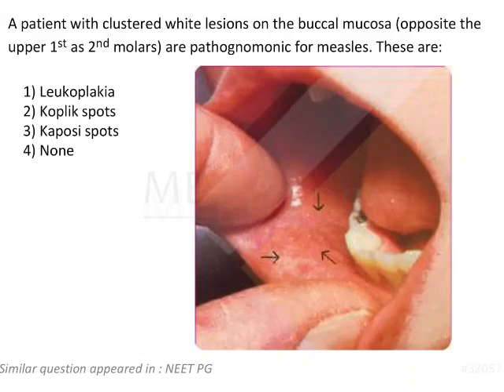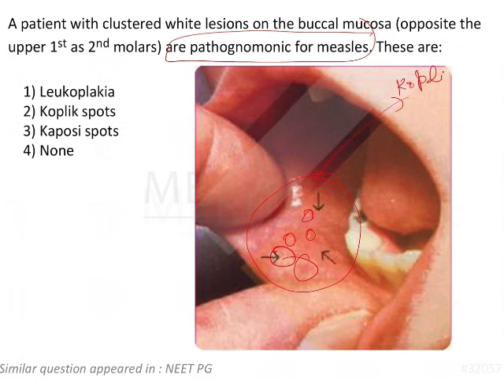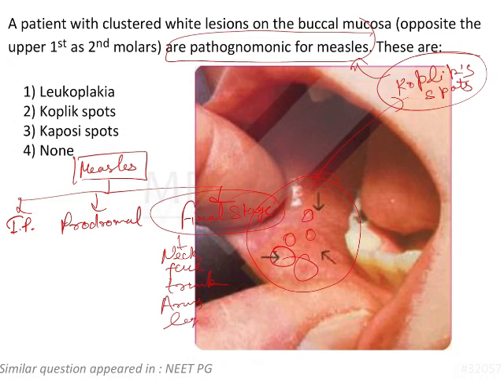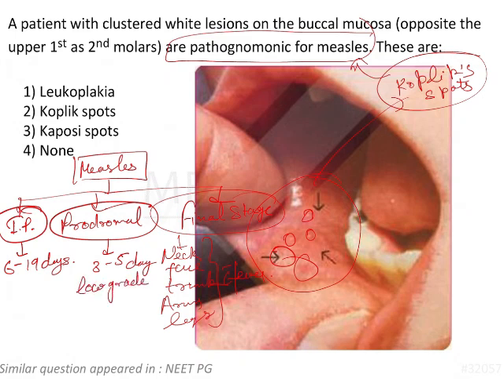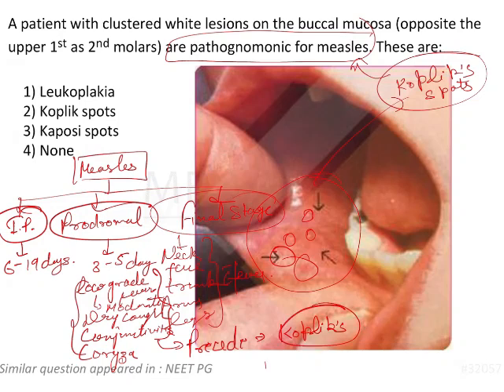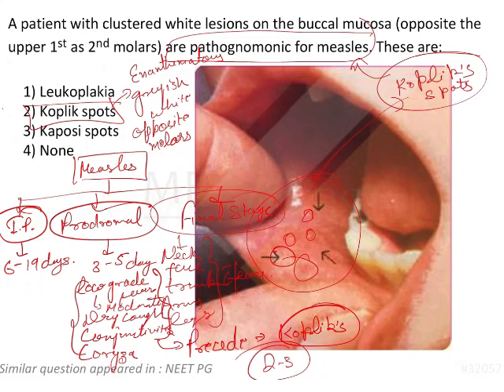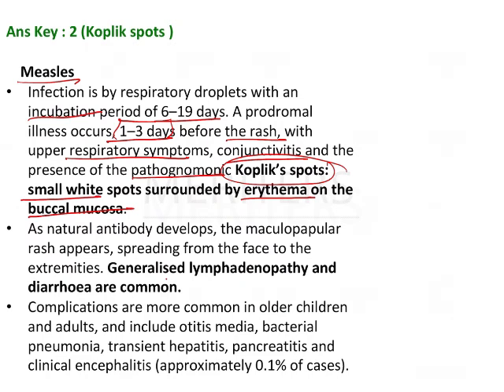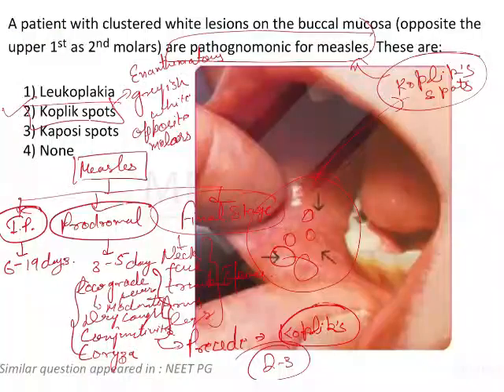NEET MDS | INICET - Medicine - Infections | Explanatory Video | MERITERS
If you have further questions, please post them in the comment section below, and we will answer them.